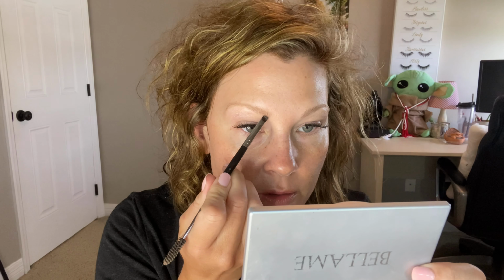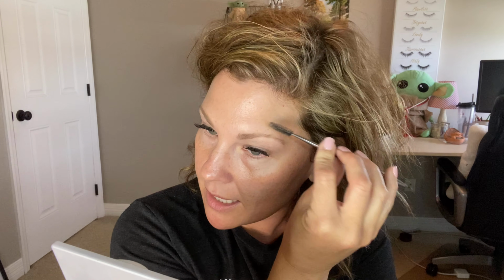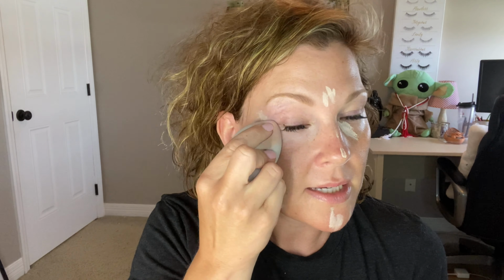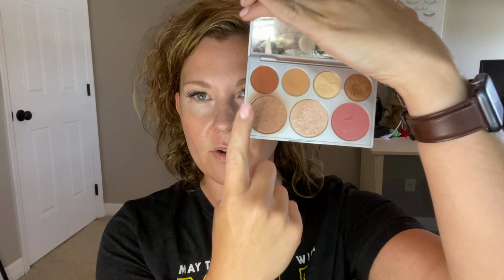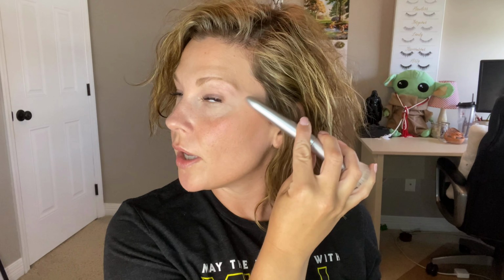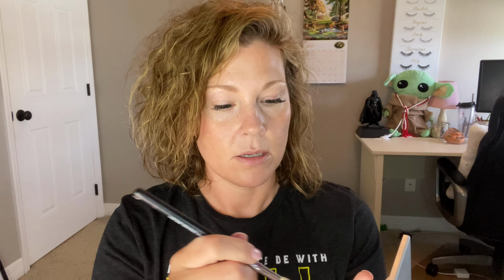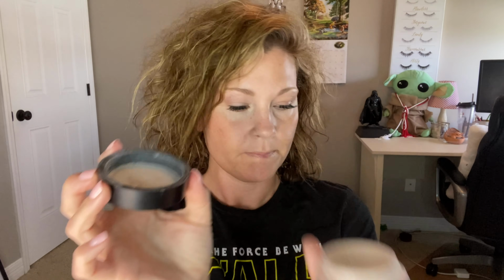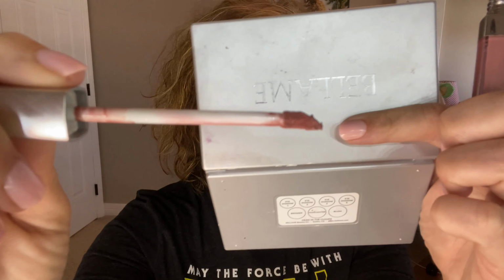Foundation Free, Summer Glow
My go to, lightweight and bronzy look.